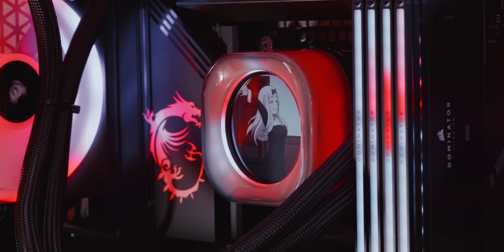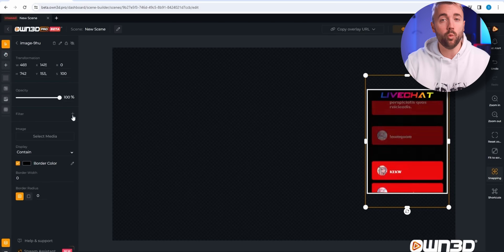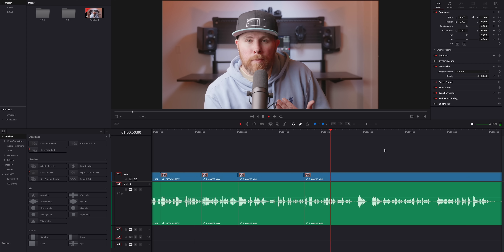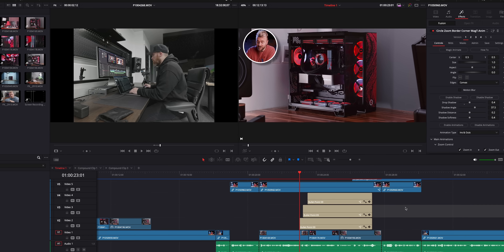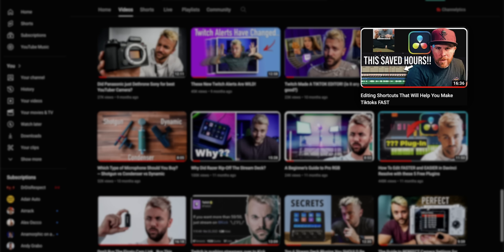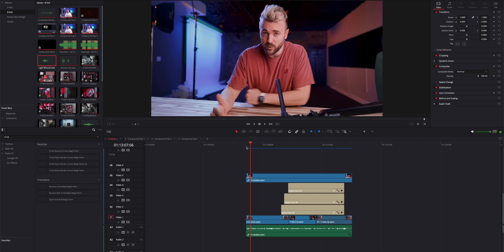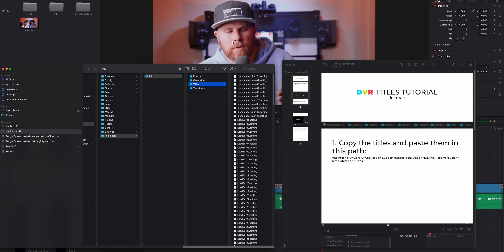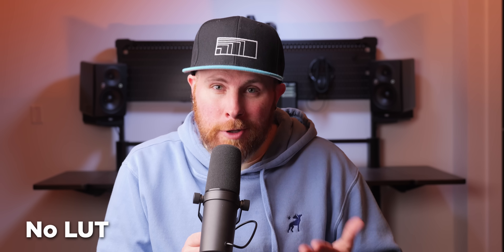5 Shortcuts To Edit Videos Like A Pro In 12 Minutes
Moving Blankets

Chapters:
00:00 - Can you see the difference?
01:12 - Get started live streaming EASY with Own3d (sponsor)
02:30 - 1. How to leave more time for COOL STUFF
04:45 - 2. Get through your footage 5x faster
06:43 - 3. Do animations in SECONDS
08:38 - 4. Professional color with one click
10:10 - 5. Make editing easier by thinking a tiny bit ahead

Description tags, yo: video editing, graphics, animating, color correction, davinci resolve, youtube editor, final cut pro, adobe premiere